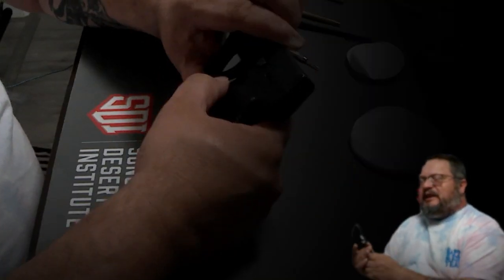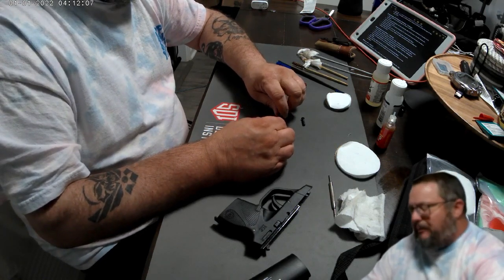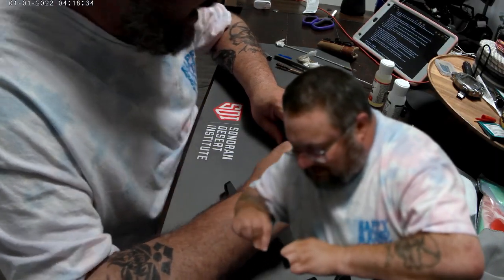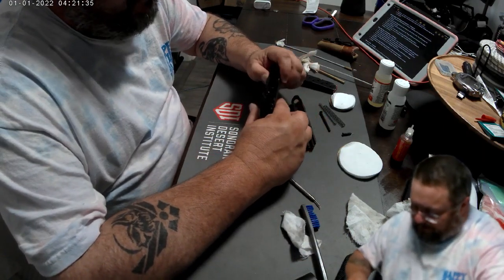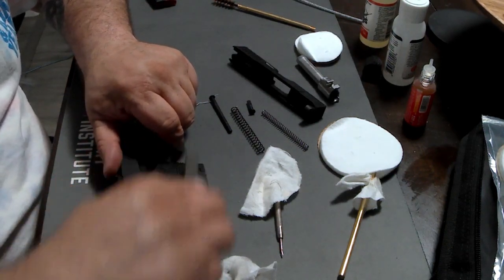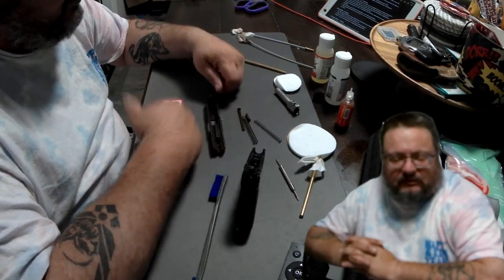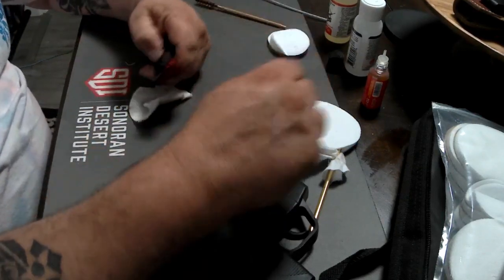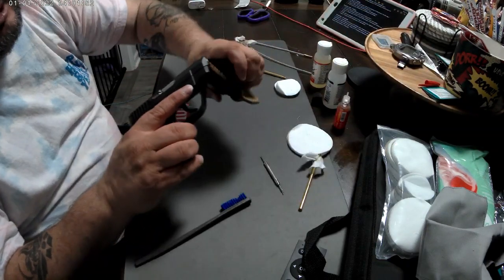ft100 week seven 3